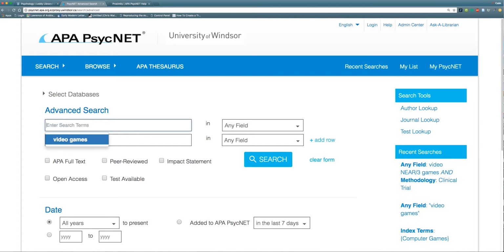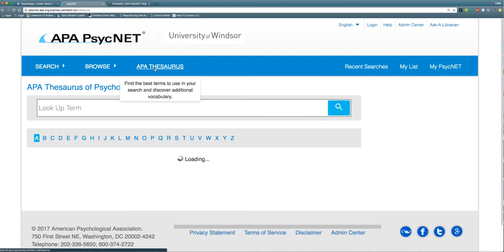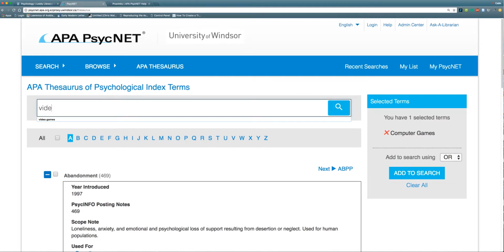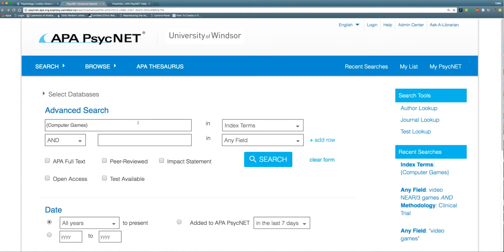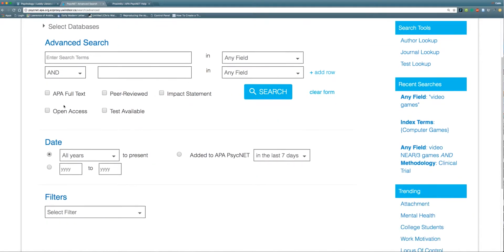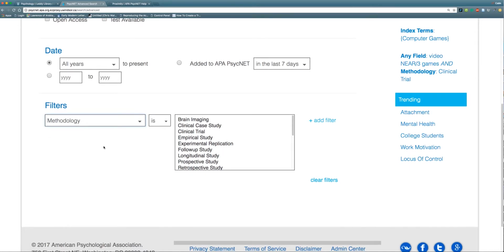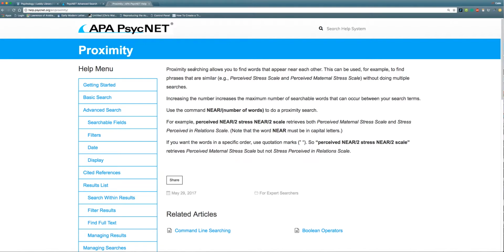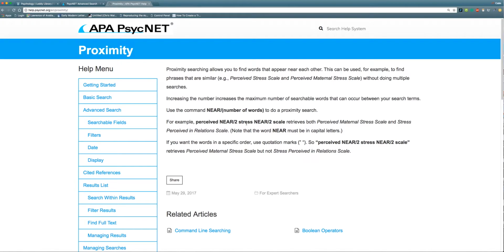Tips for Improving your Search Results in PyscINFO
Using truncation, phrase searching, the APA Thesaurus, and other tips in PyscINFO